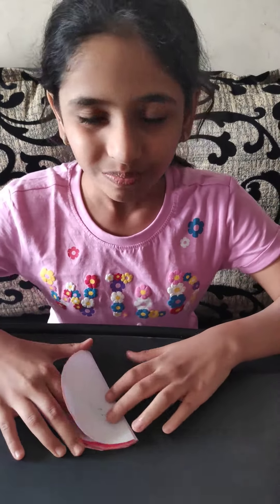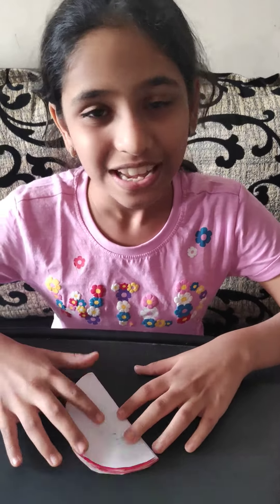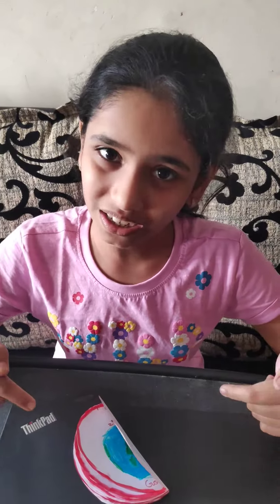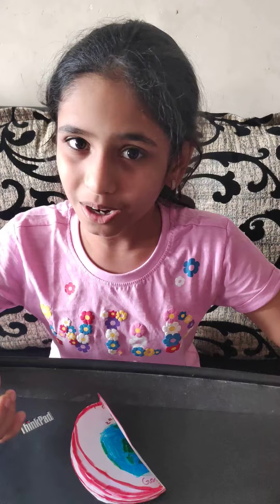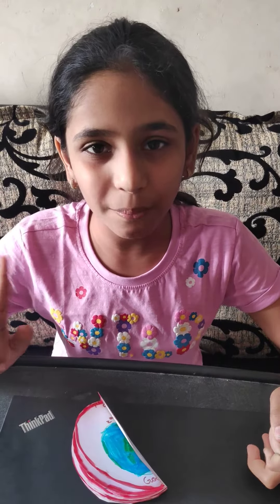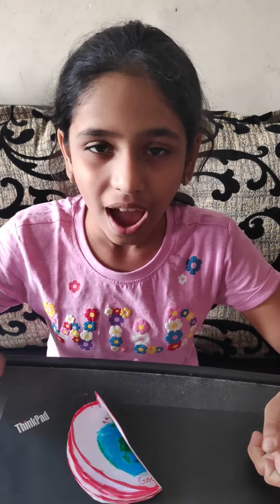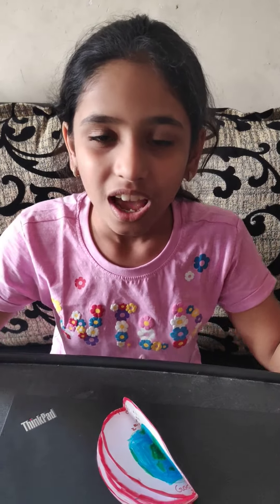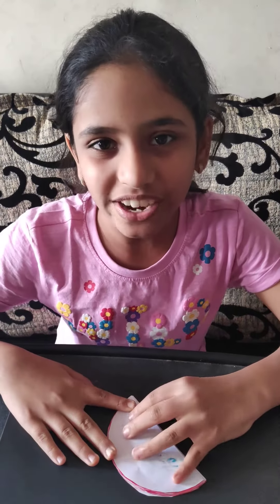craft work on god's creation